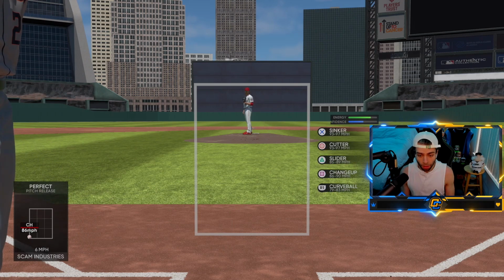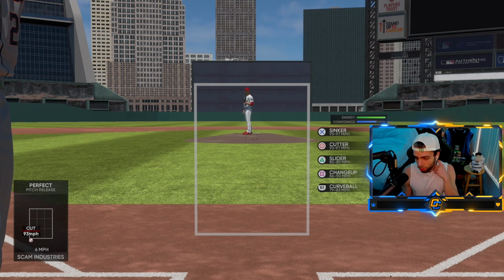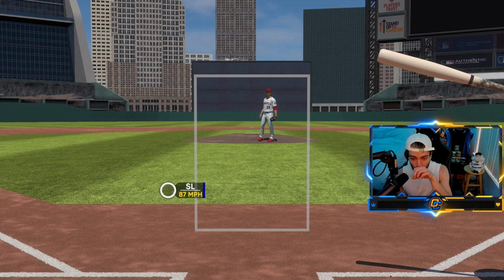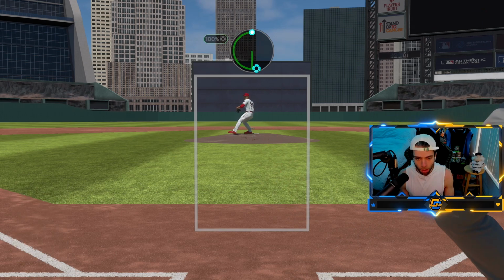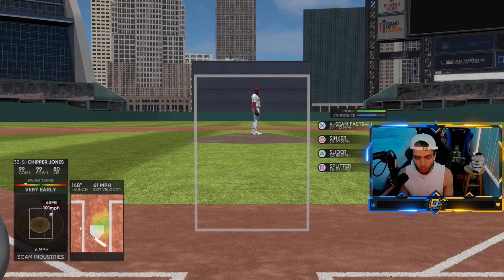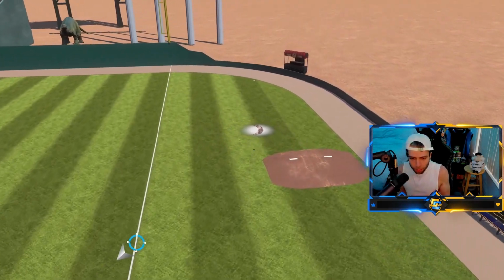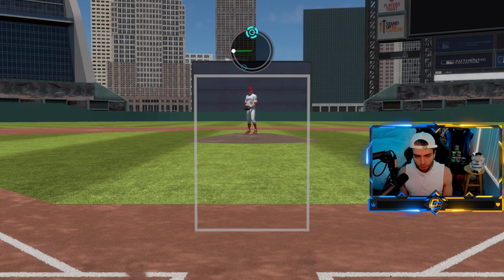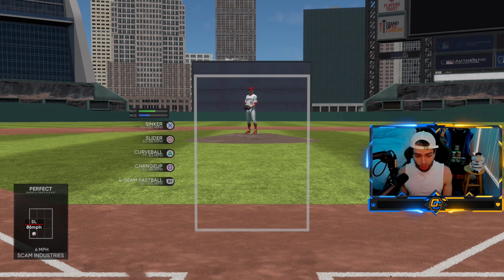These PITCHING TIPS will help YOU win more games! *PITCH TUNNELING EXPLAINED!*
tunneling your pitches will make you a much better pitcher and help you win more games. learn how to outsmart your opponent!